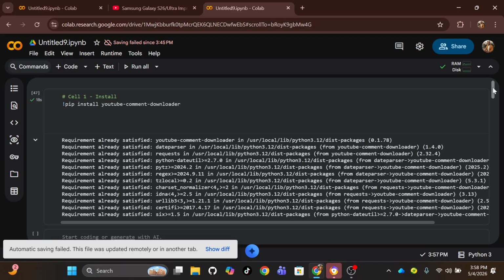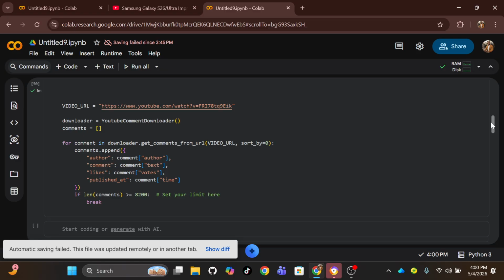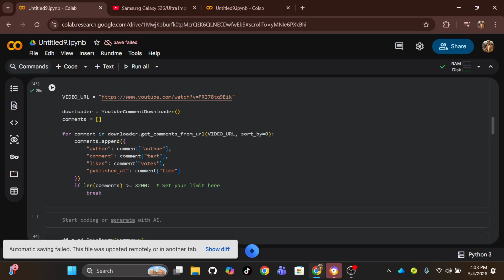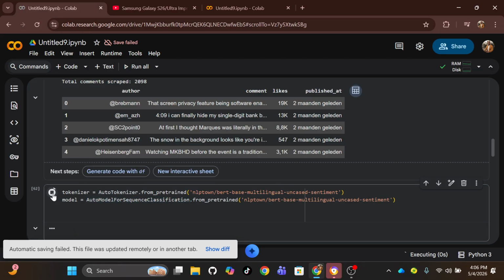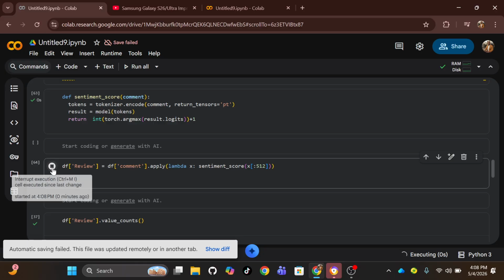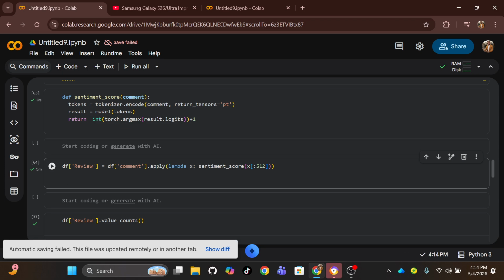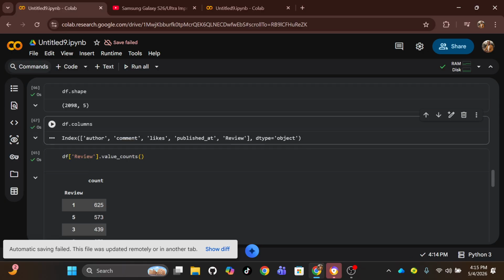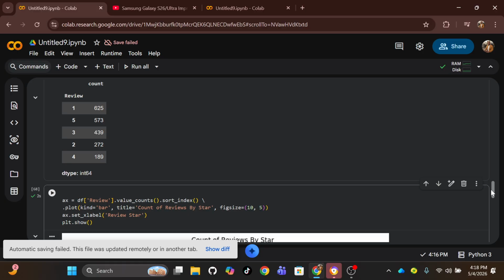How to Build a BERT Sentiment Analysis Pipeline: Scrape and Classify YouTube Comments in Python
In this intermediate-level tutorial, I walk you through building a complete sentiment analysis system from scratch using BERT and Hugging Face transformers. Learn exactly how to scrape real YouTube comments, preprocess them, and classify sentiment using state-of-the-art deep learning.
This 17-minute project covers four key stages: environment setup with PyTorch and transformers library, building a comment scraper to gather real data, loading and configuring a pre-trained BERT model, and visualizing sentiment distributions with matplotlib. You'll understand how tokenization works, why BERT has a 512 token limit, and how to interpret logits and softmax probabilities from the model output.
I show you practical debugging techniques, how to handle edge cases in your data, and exactly what that bimodal sentiment distribution means for your analysis. This goes beyond theory—you get a working pipeline ready to deploy on any YouTube video or similar text classification task.
By the end, you'll have three concrete next steps to improve your model: leveraging GPU acceleration for faster processing, upgrading to larger transformer models like RoBERTa, and weighting sentiment scores by engagement metrics like likes and view counts.
Perfect for data scientists, machine learning engineers, and anyone wanting to master transformers in production. No prior NLP experience needed if you're comfortable with Python.
Searchable Keywords and Tags: BERT sentiment analysis, YouTube comments scraper, Hugging Face transformers, Python NLP tutorial, transformer models, text classification, deep learning, PyTorch, natural language processing, sentiment classification, transfer learning, machine learning project